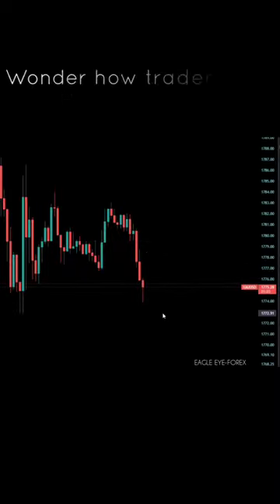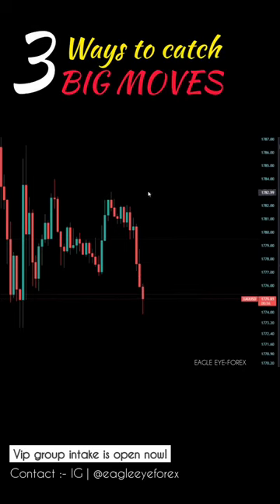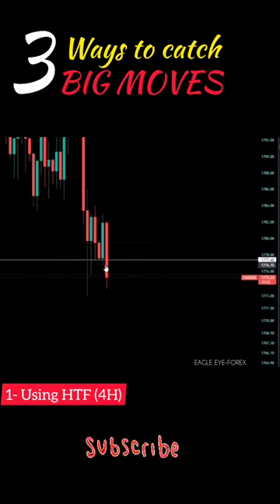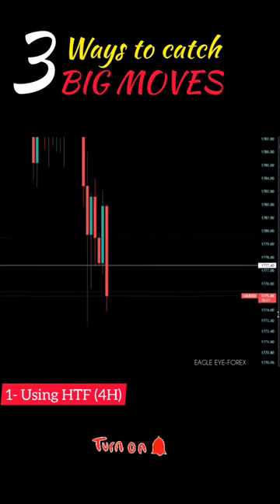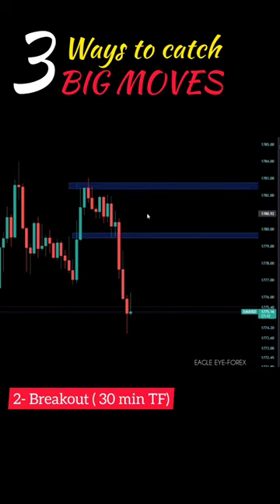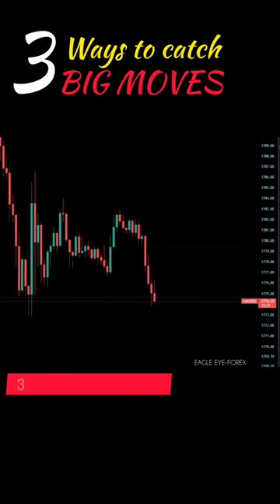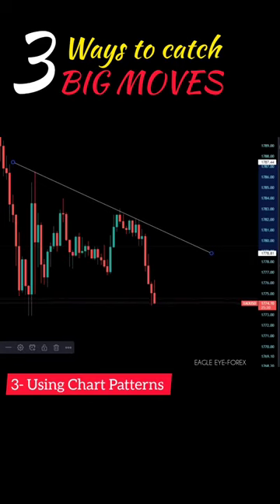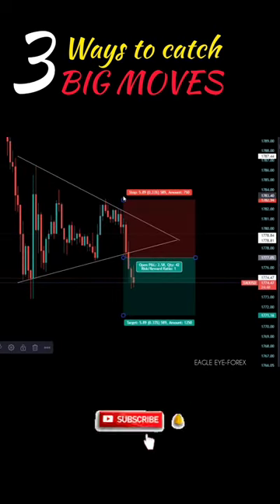How Traders catch BIG moves?? 3 EASY forex trading strategies!!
Catch big moves and make huge profits like other Profitable traders with these 3 strategies that work amazingly!!

✅Do try any of the strategy and let is know the result in comments!!

The information provided on this platform is for educational purposes only.The method described herein does not guarantee any results and the Author can not be held responsible for any losses or damages in any account. Therefore, whatever is taught and taught here should be practiced only on a trial-demo account first. Do your own research before investing.